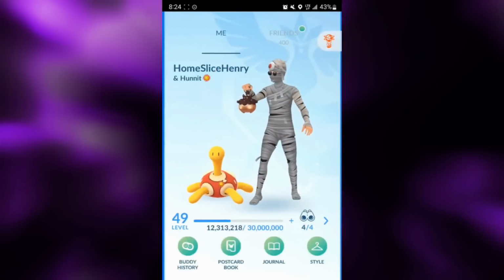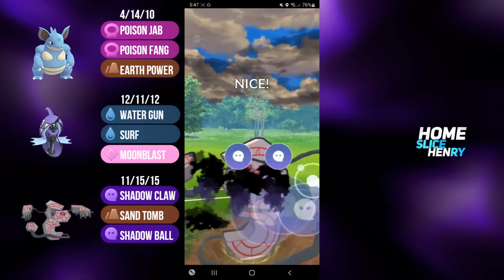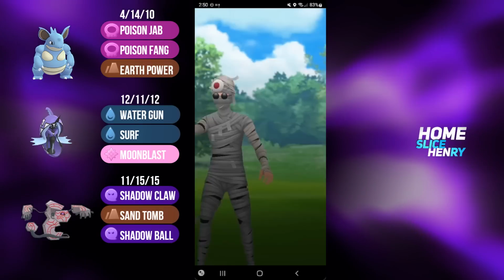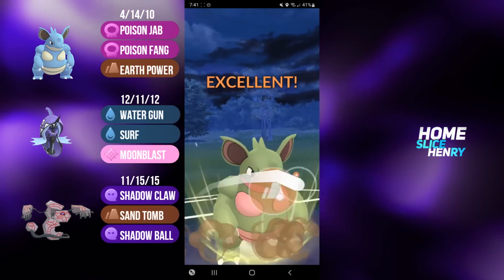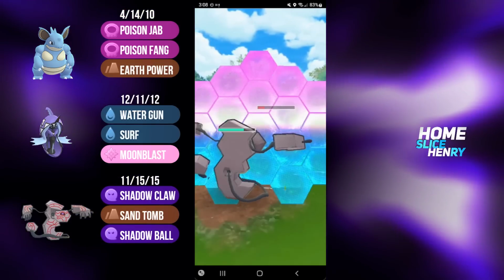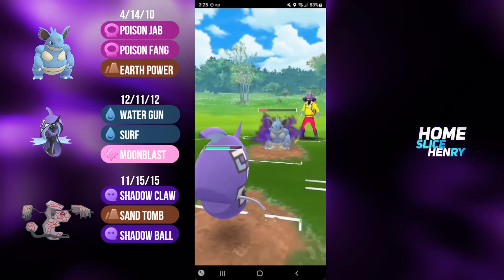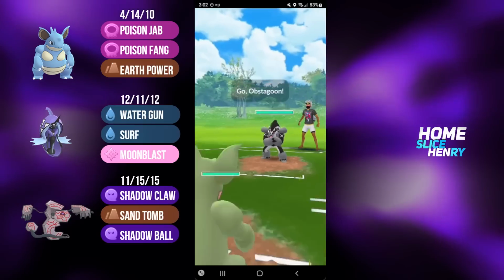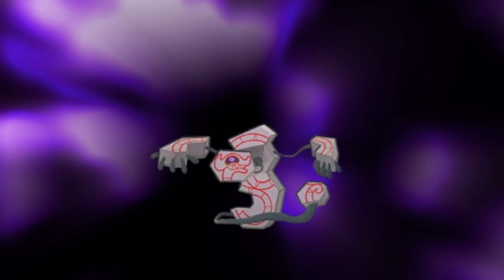XL RUNERIGUS IS SO POWERFUL IN THE ULTRA HALLOWEEN CUP! - OUTBULKING THE META | GO Battle League